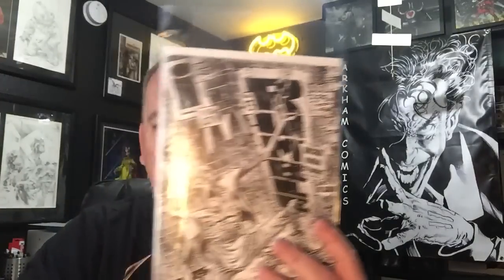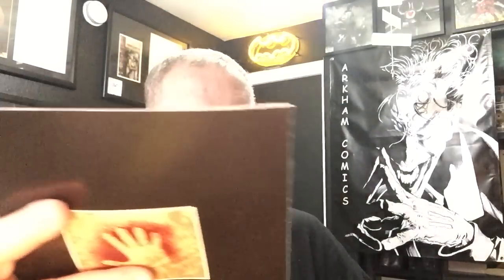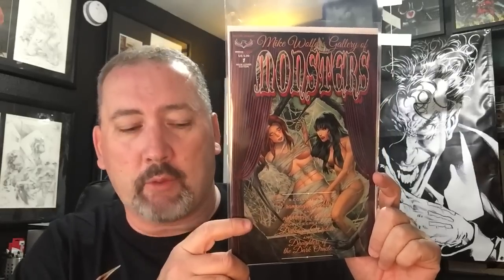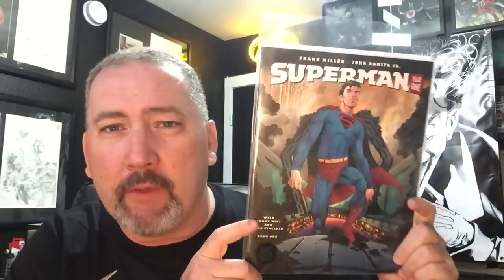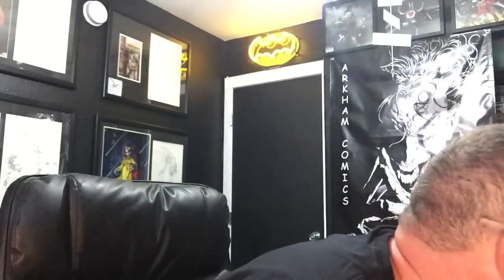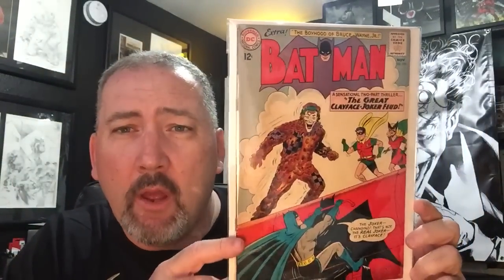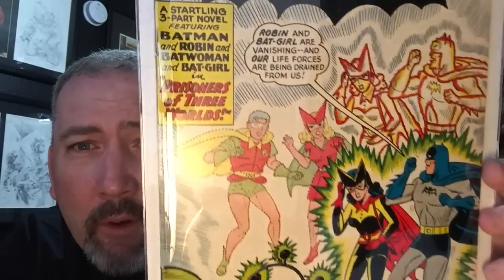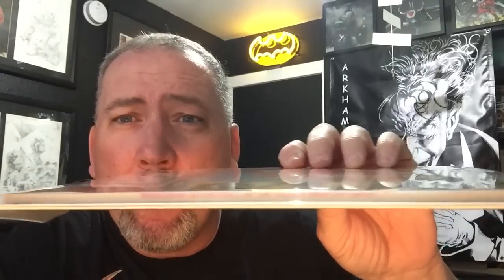New comic book pick ups and some silver age Batman